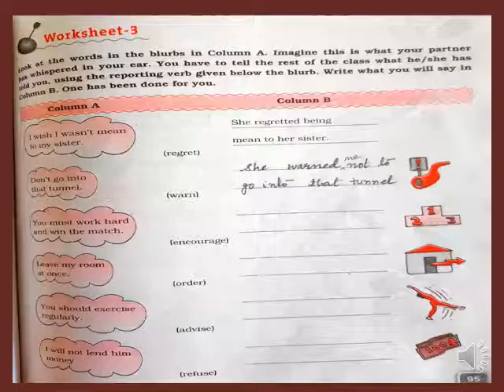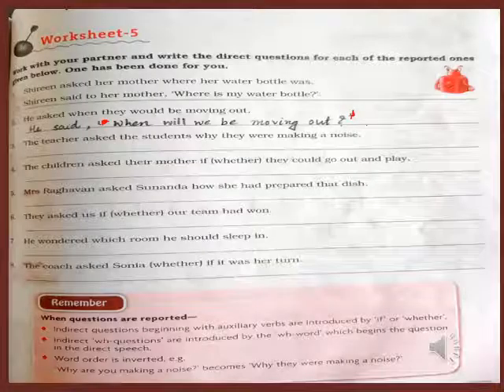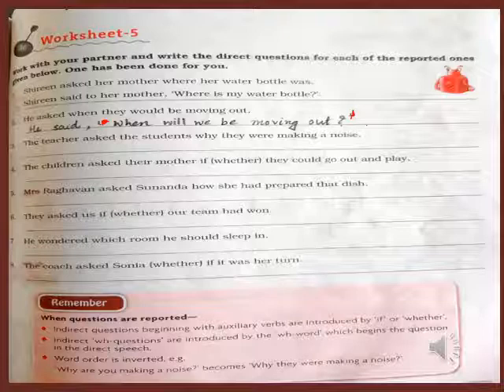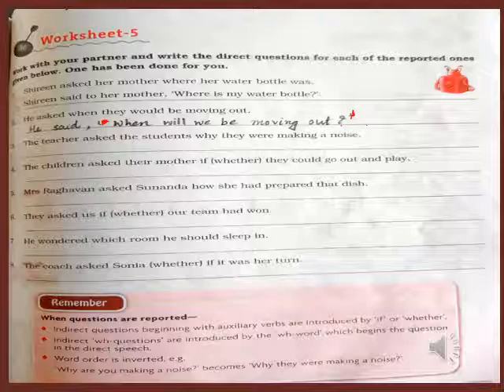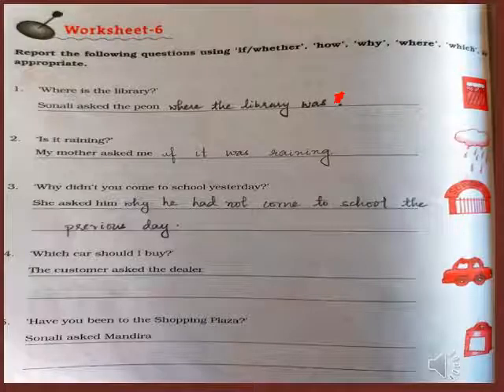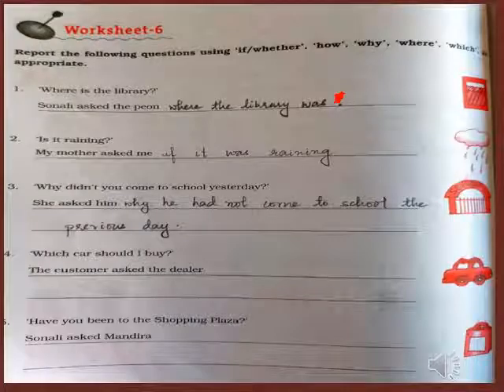STD VII English Reported Speech II